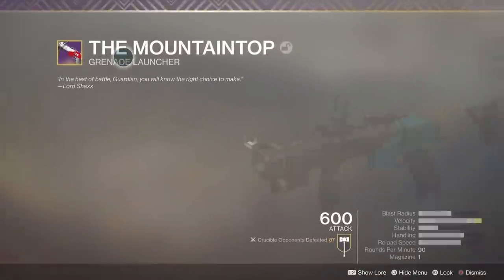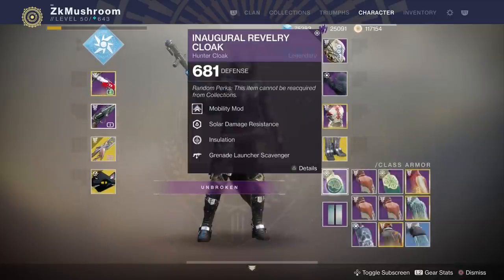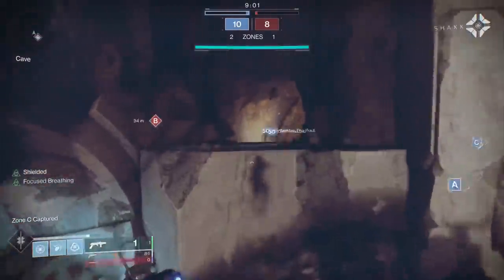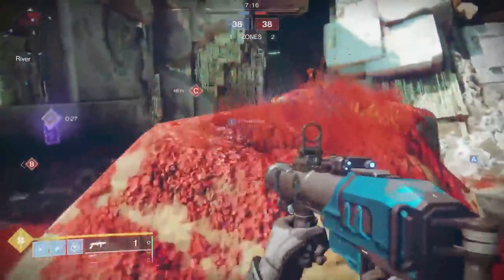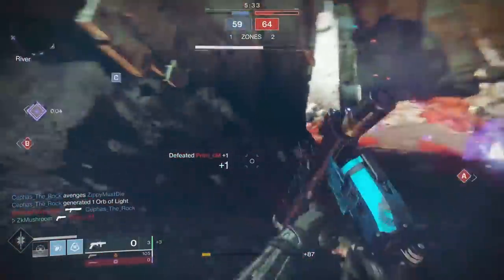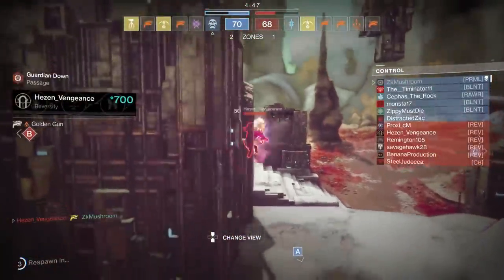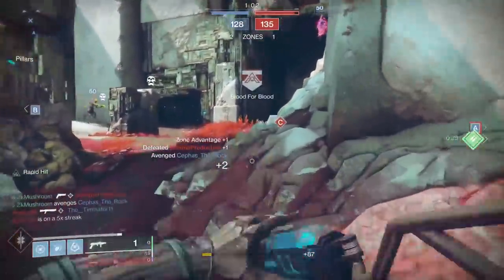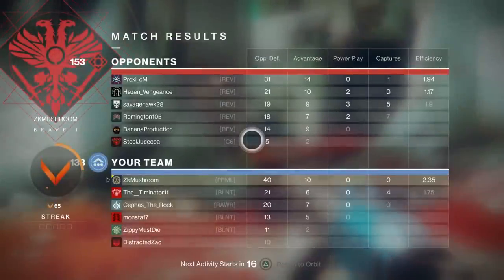This Setup is Deadly...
This setup is so annoying to play against...